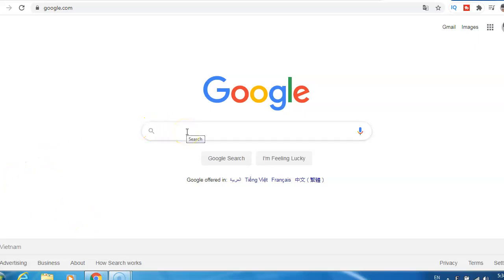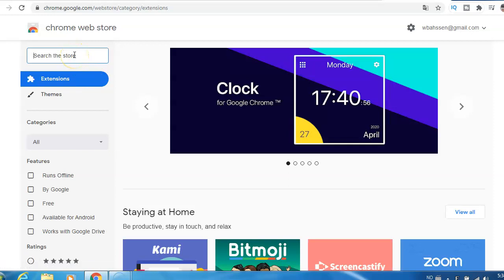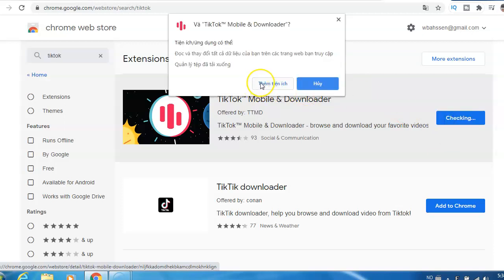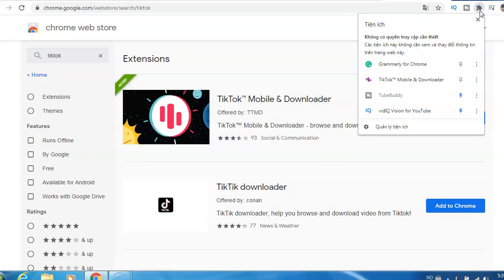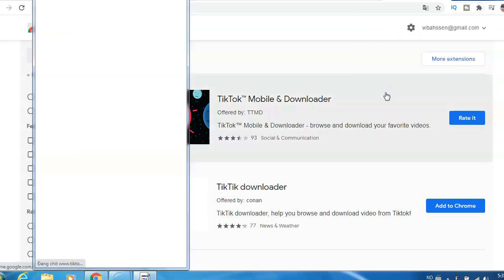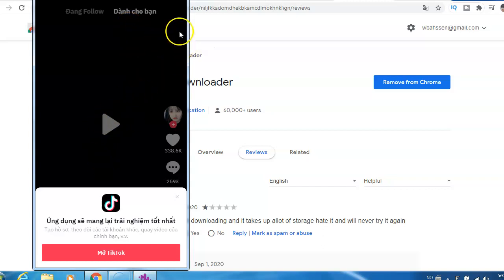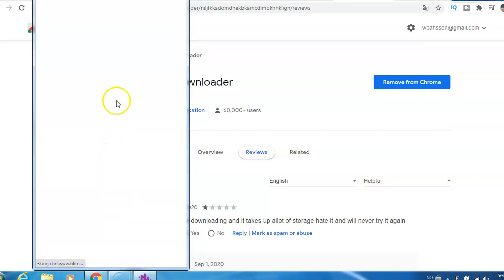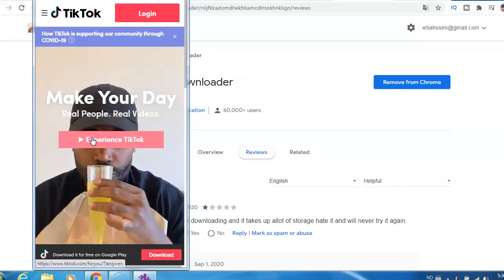How To Download Tik Tok On Your Laptop Fast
★★✅Learn how to start a profitable Youtube Channel without showing your face:
In this video, I will show you, How To Download Tik Tok On Your Laptop Fast